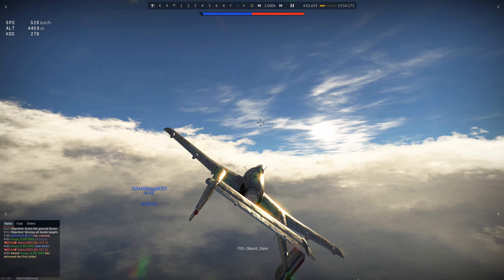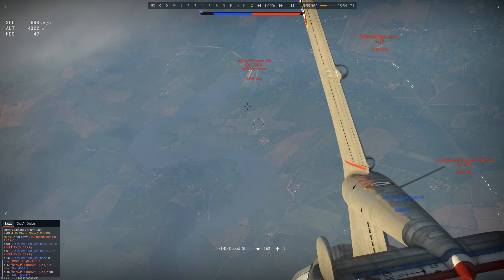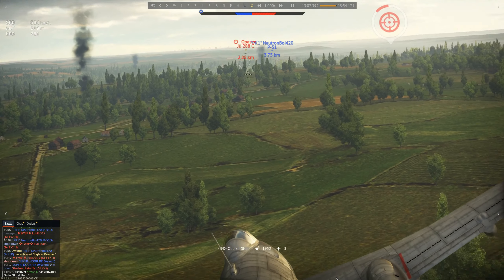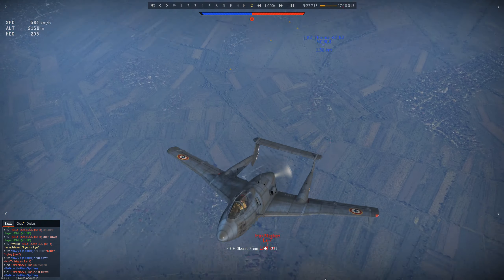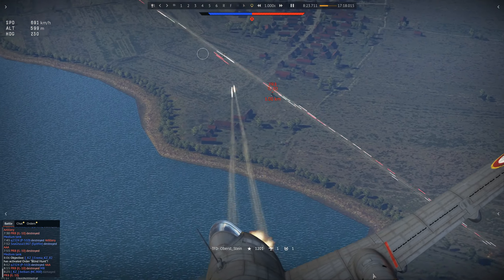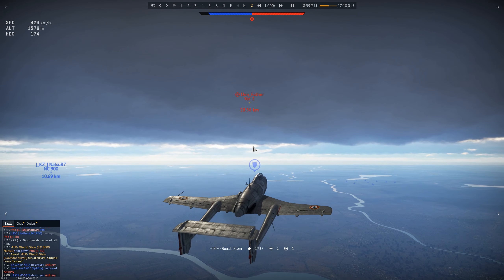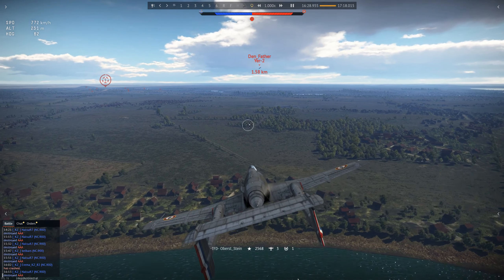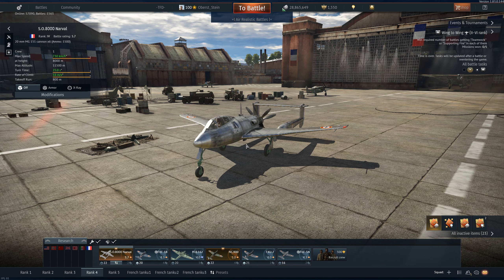SNCASO SO.8000 Narval // RB Gameplay // Efficient French grinder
A short video which shows the effectiveness of the SO.8000 as a grinder for the French techtree. Good armament, good speed, air spawn and manageable climbrate and maneuverability make for a fun plane to fly.